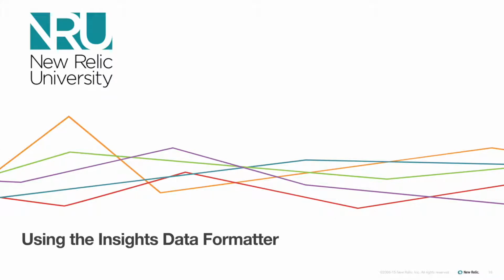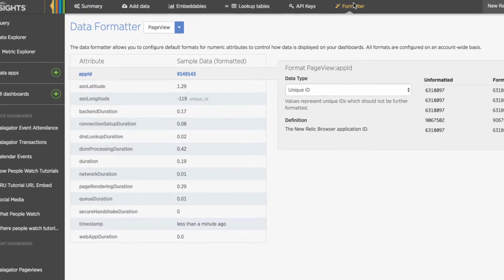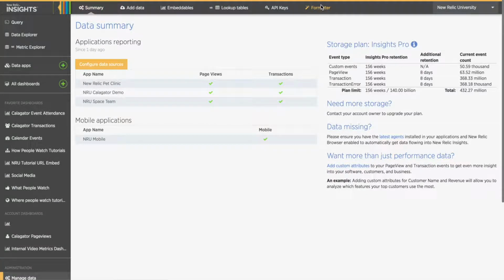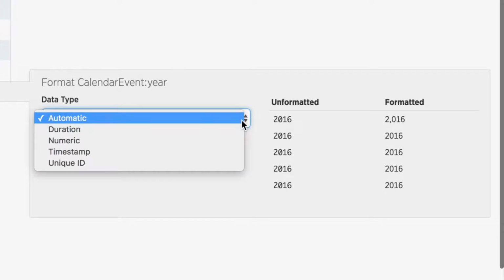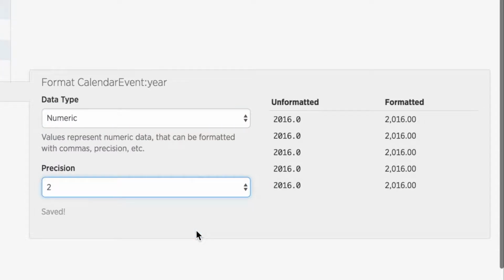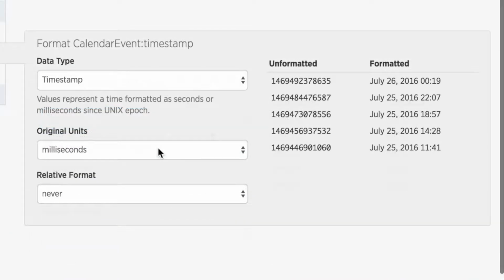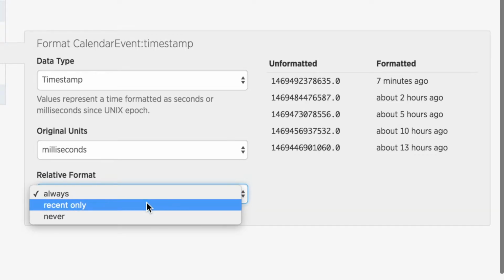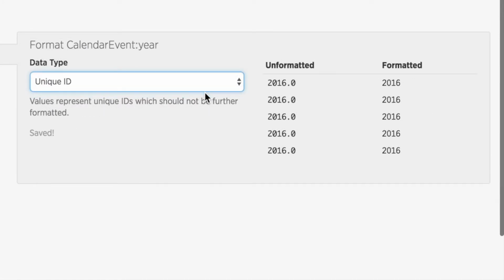Using the Insights Data Formatter Tutorial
This tutorial will cover how to:
- Access and use the Insights Data Formatter
- Configure the way your data is displayed